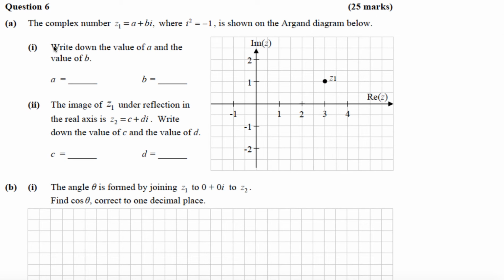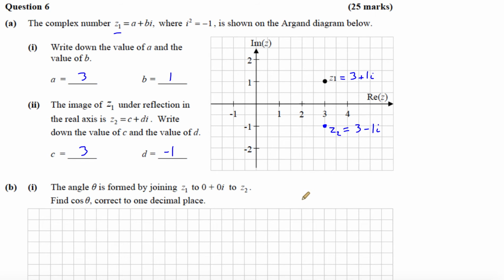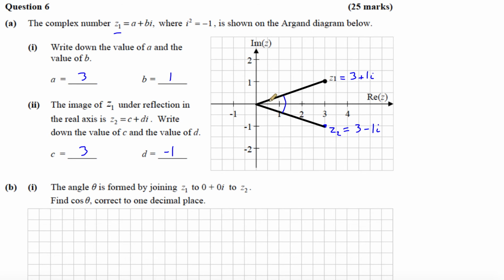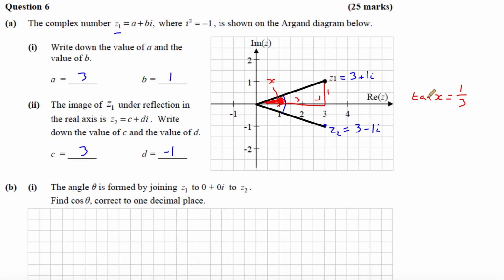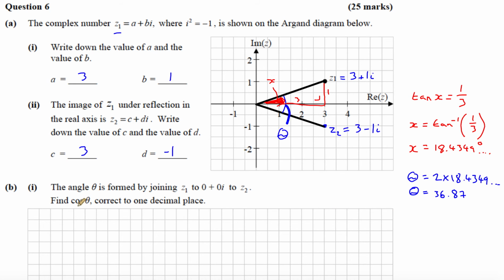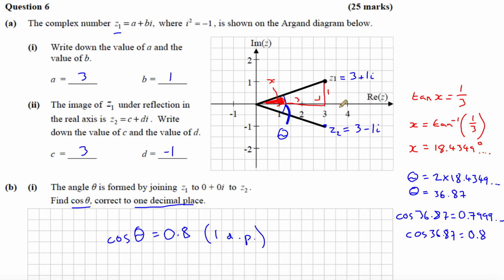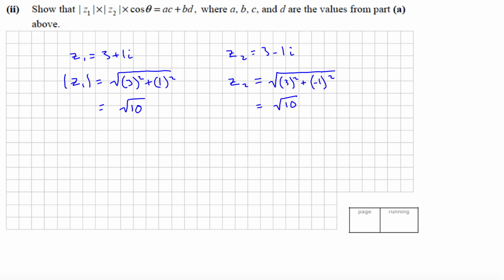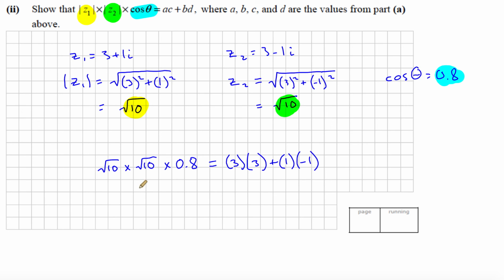2015 LCO P1 - Q6